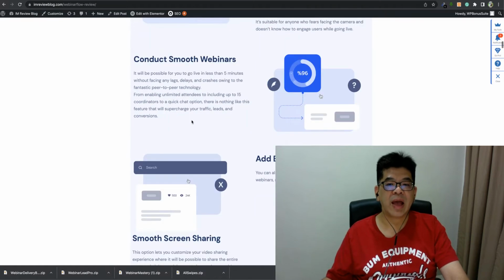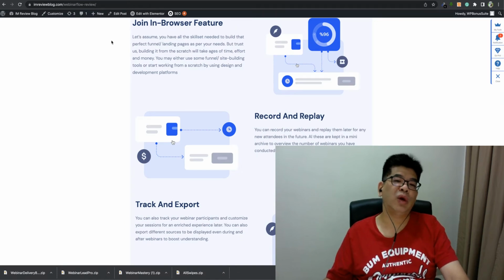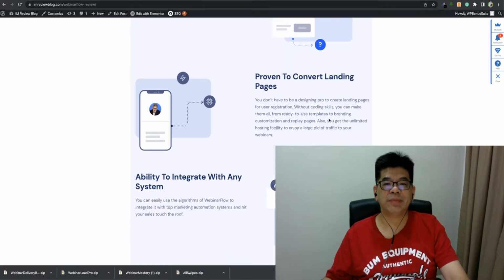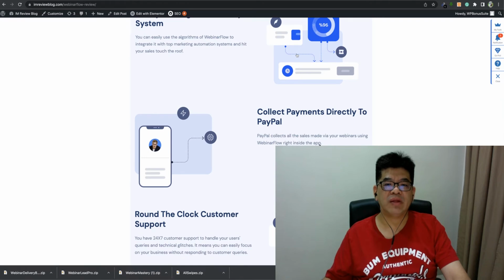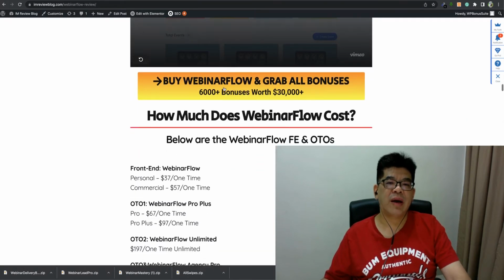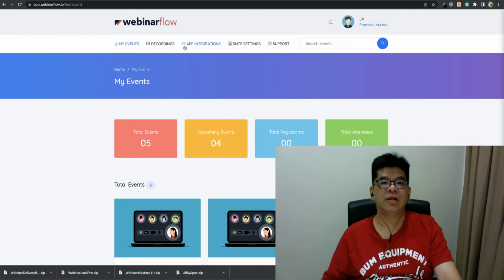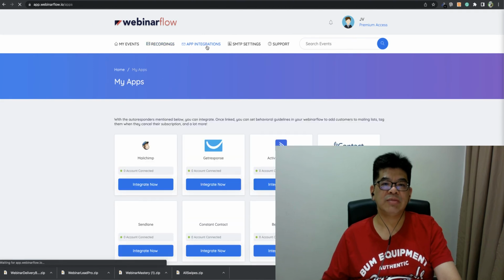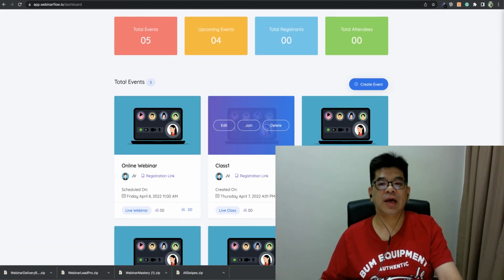WebinarFlow Review🔥🔥🎁 WebinarFlow Bonus $30K🎁🔥WebinarFlow Automate Webinars Without Tech Skills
🎁 Buy WebinarFlow With 6000+ Premium Bonuses (worth $30K+) 🎁
*  My Own Product (value $497) - DFY Money List, 50K MMO Subscribers
* My Own Product (value $997) - IM PLR Vault, Access To 6,000+ PLR eBooks/Videos ready to resell
* My Latest Product (value $497) – OnlineWealth, Access Six MMO Mastery Training Portals
* Webinar Authority
* Web Design Agency Turnkey Business Kit
* Video Agency Turnkey Business Kit
* SEO Agency Turnkey Business Kit
* VidBuilder – This is a WP page builder plugin to create video sales pages
* Amazon Store Builder - Cloud App to build eCom store to sell amazon product
* WooCommerce eStore Builder - Cloud App to build WooCommerce platform eCom store
* Social Media Viral Content Builder
* SociUltima - Syndicate To Top Social Media To Get Free Traffic
* 250K Funnel Builder Kit (Funnel Builder)
* ViddoHub (Video Subscription Membership Platform Builder)
*  Website Hacks To Double/ Triple Websites Traffic/Sales
*  Web Conversion Videos (Training To Increase Website Traffic Conversion)
*  Email Surge - SAAS app to increase email click and open rate
*  Youtube Hack 2022Logii Browser
*  3000 image motivational and inspirational quotesay
* 4000+ HD Stock Videos In Niches of Motivation, Fitness, Yoga & Cooking
* 250K Funnel Builder Kit
*  10xtools - 50 SEO Tools on A Cloud App
* Audio Wizard – Reseller Rights Included
* Youtube Hack 2021
* outube Channel SEO
* High Ticket System
* Product Launch Attack
* Nova - Chrome plugin to drive free targeted TikTok Traffic
* Javascript Comm Bot - Chrome plugin to drive free targeted Instagram Traffic
* Audio Wizard - SAAS app to create sound track
* Free Training How To Make Money Online without Selling
* 15 free traffic sources you have never heard before
* Traffic Cloud - Drives FREE Traffic From 3 Top Social Media Giants
* 200++ Special Bonus Bundle (Software/Plugin/Templates + 80 Marketers Hot Selling Products)
* Vendor Bonuses

What Is WebinarFlow All About?
WebinarFlow is a brand new, beautifully designed, super-modern webinar platform that your subscribers and customers will absolutely love.

With WebinarFlow, anyone can run fully live, live-like and automated webinars with no tech-skills needed and in perfect, lag-free quality.

the most powerful marketing and conversion method out there ever – webinars!

WebinarFlow WebinarFlowReview WebinarFlowDemo WebinarFlowBonus
WebinarFlow, WebinarFlow Review, WebinarFlow Bonus, WebinarFlow Reviews,
WebinarFlow Bonuses, WebinarFlow Demo,WebinarFlow OTO, WebinarFlow Upgrade,
WebinarFlow Tutorials, WebinarFlow Walkthrough